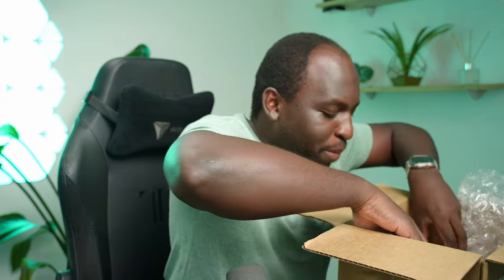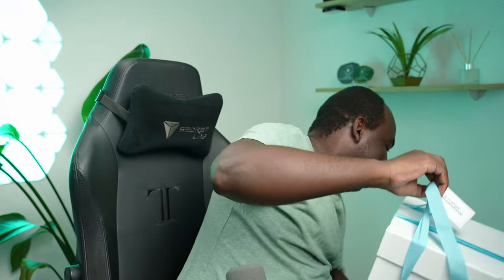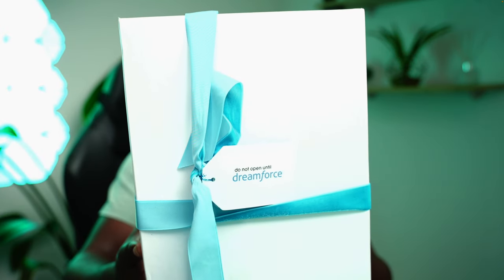Unboxing The Salesforce Golden Hoodie aka Goldie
Timestamps
0:00 Intro
0:09 Opening the box
3:36 First impressions
4:00 Reflecting on the recognition
5:35 It permanent home, and it inverts!
7:08 Random BTS for Dreamforce keynote edit